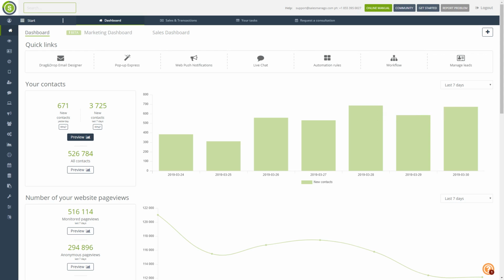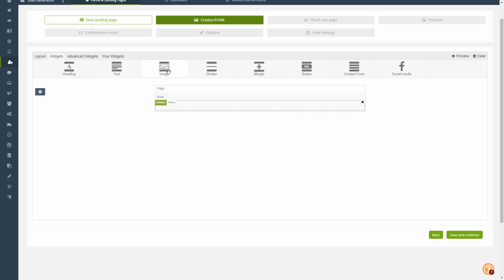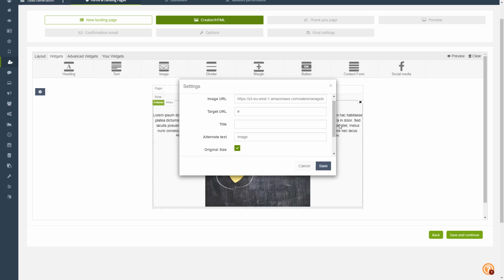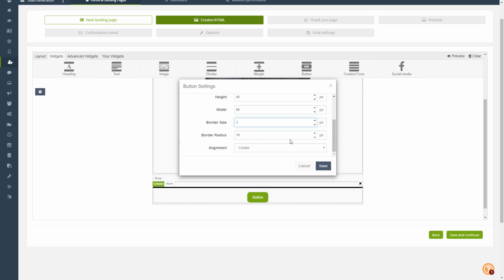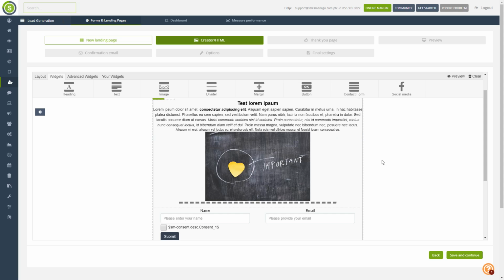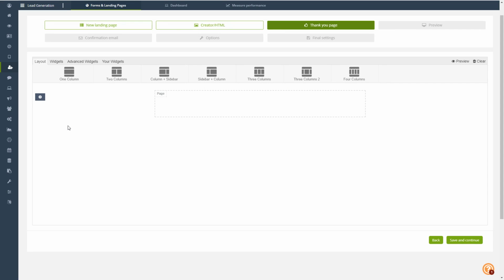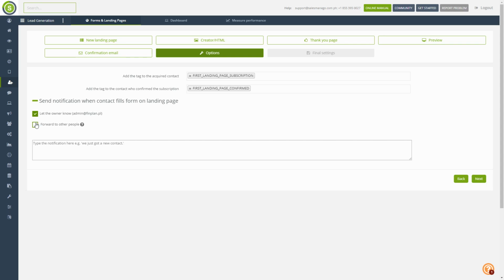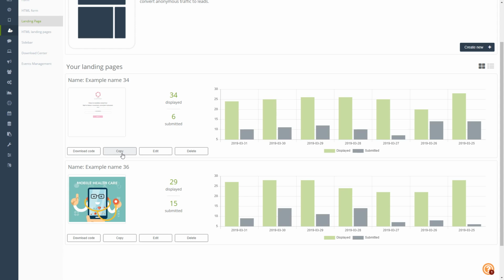Landing Page wizard